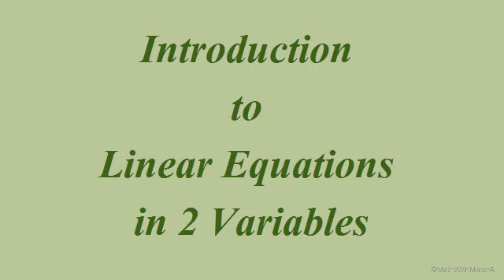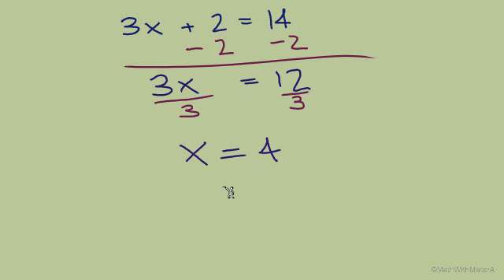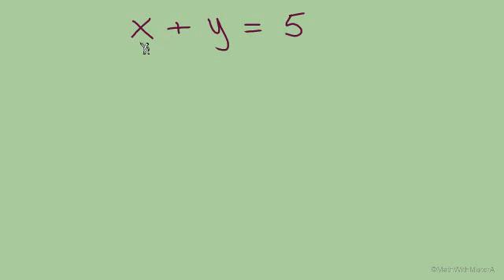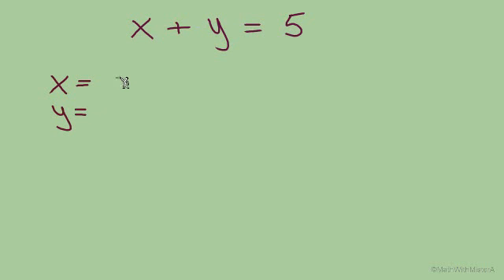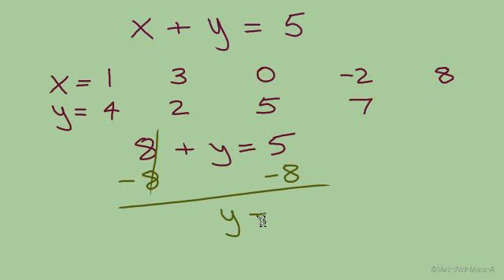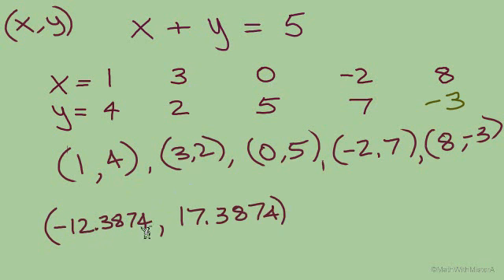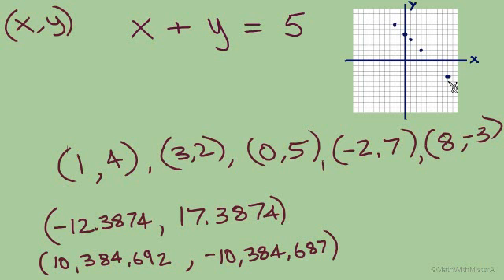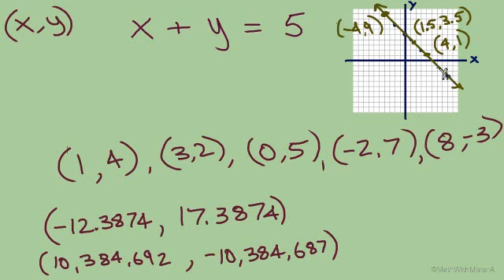Linear Equations with 2 Variables - Introduction